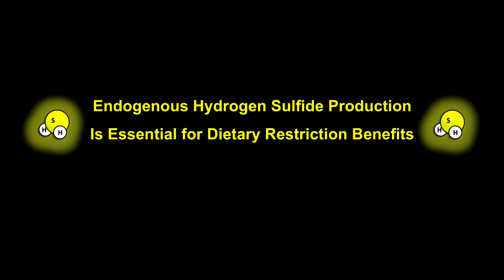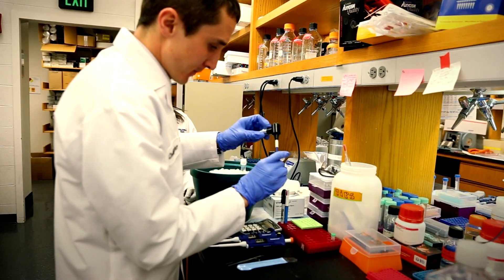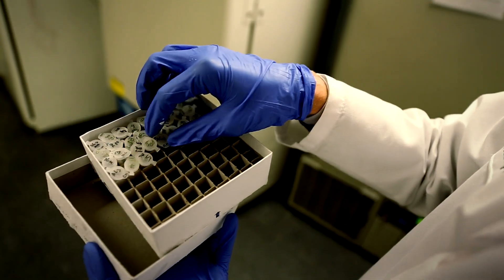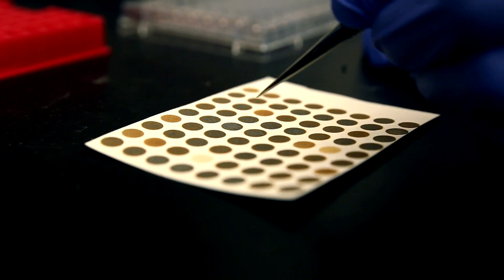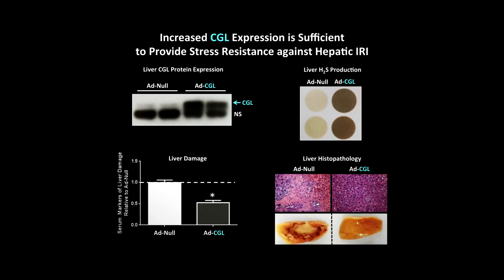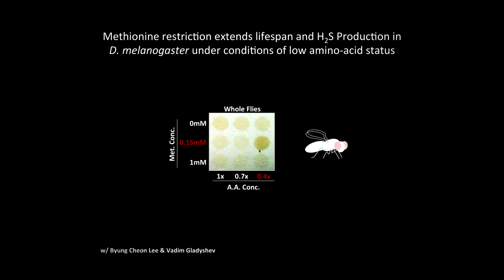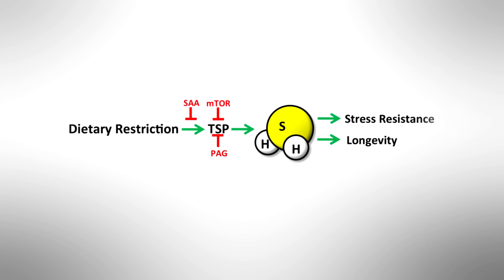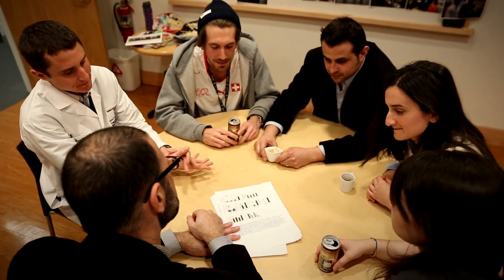It’s a gas: the benefits of dietary restriction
Researchers identify a key molecular mechanism behind the health benefits of dietary restriction, or reduced food intake without malnutrition.